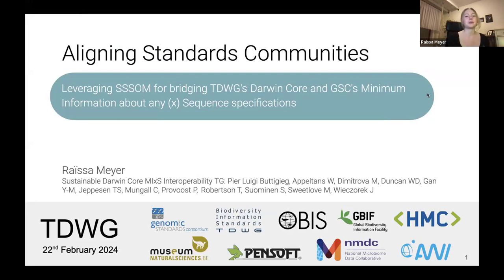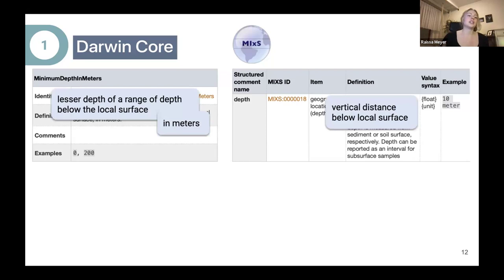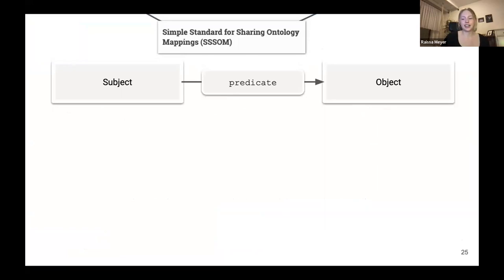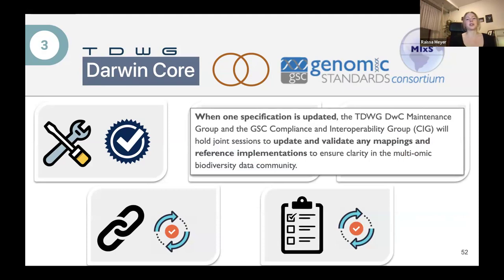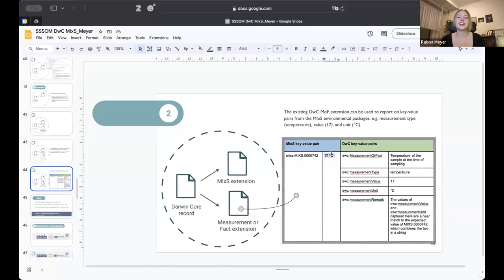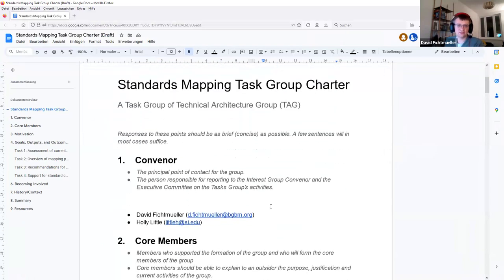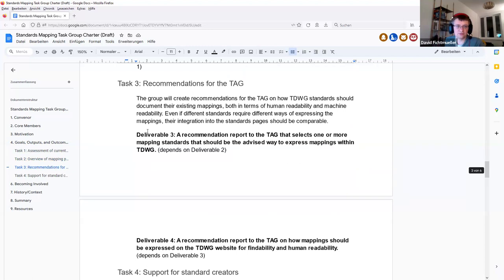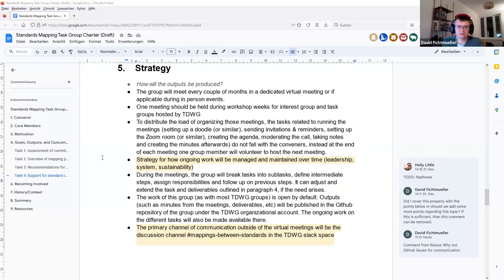Mapping between Standards -- Working Sessions 2024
The Standards Mapping Task Group will assess the current landscape of mappings for TDWG standards and review common ways of expressing mappings. It will recommend one or more of those ways to the TDWG Technical Architecture Group (TAG) to be adopted as the TDWG recommendation for expressing mappings. The group will support standard authors to express between-standard mappings so as to be easily found, read, and understood by users.

Convener: David Fichtmueller